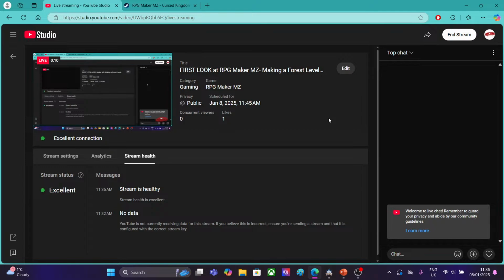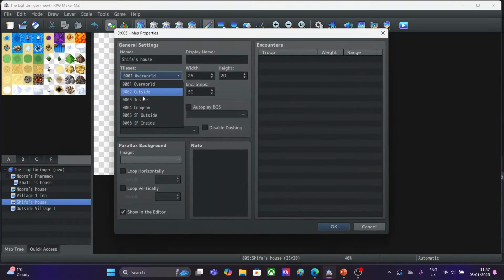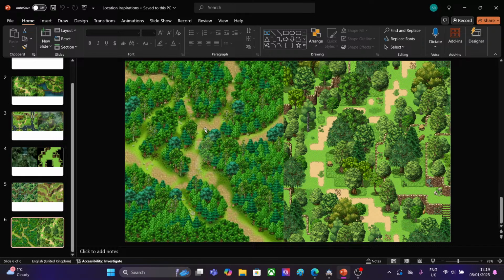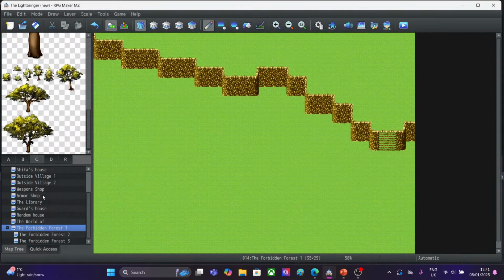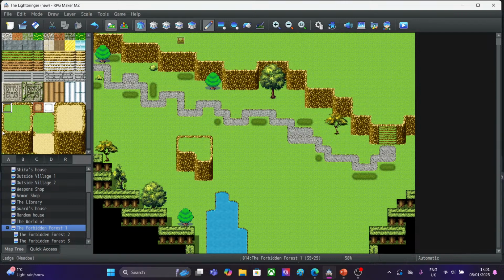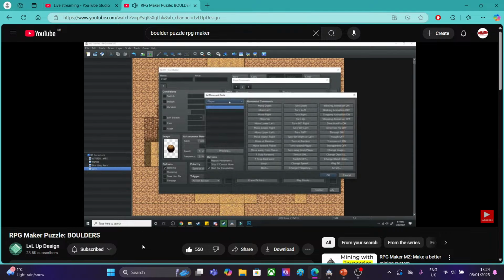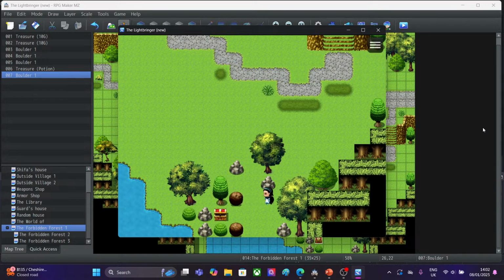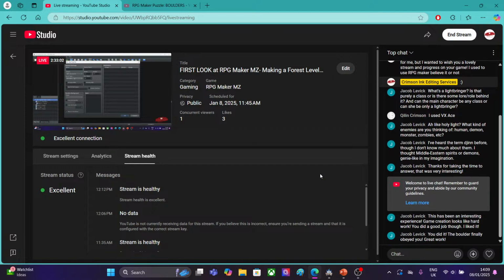FIRST LOOK at RPG Maker MZ- Making a Forest Level (With Puzzles and Treasures)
Happy new year! I realise that it's been a long time since the last stream (got the flu during the holiday) so wanted to update you guys about the game development so far and then I will try to make my own forest level and add some puzzles and treasures to it.

P.S. Please bear in mind that I'm a complete novice at game development, I've only just started using RPG Maker therefore, have limited knowledge so these streams should not serve as proper tutorials. In this stream, I try to add my own boulder puzzles to the first map of my forest level. It took a lot to learn how to make it work but I eventually got there in the end- I hope you learnt something new.